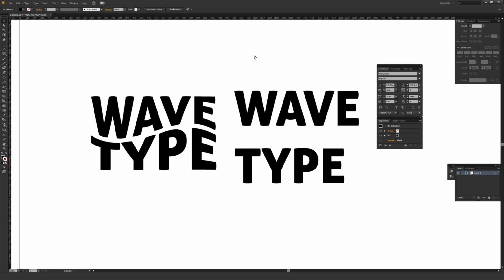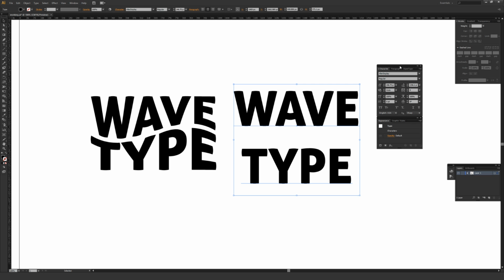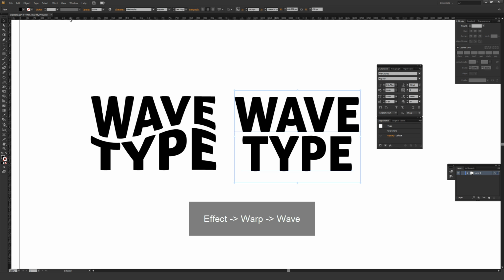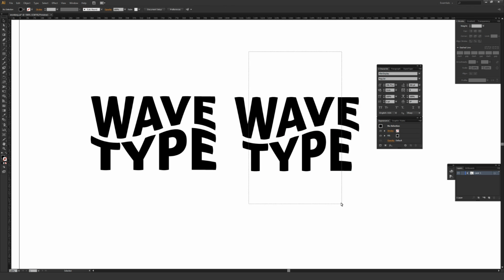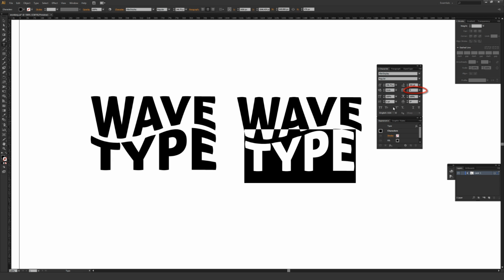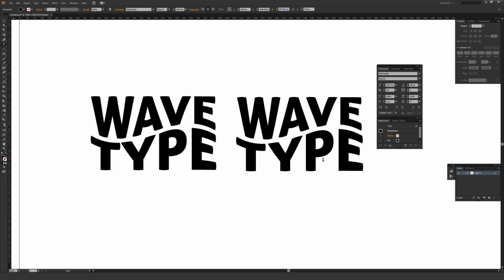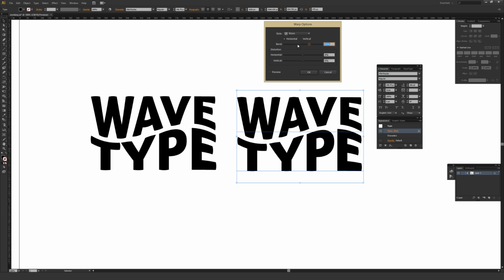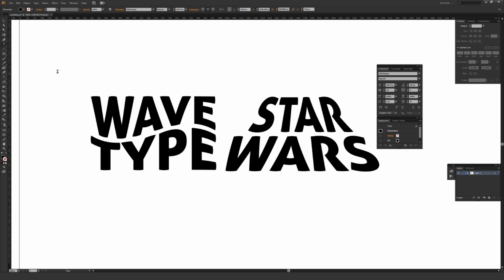How to Create a Wave Effect on Type in Adobe Illustrator Tutorial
Learn how to create wave text inside Adobe Illustrator

This tutorial goes over how to add a wave style effect to your type inside Adobe Illustrator. This effect is super easy to use and quite versatile in its possibilities.